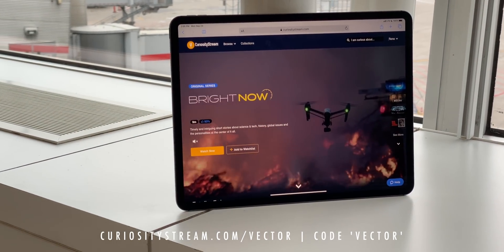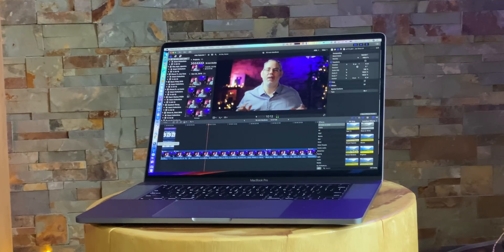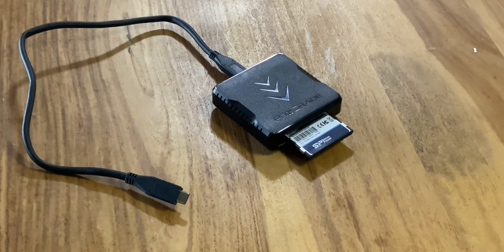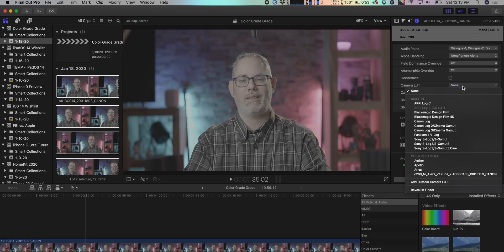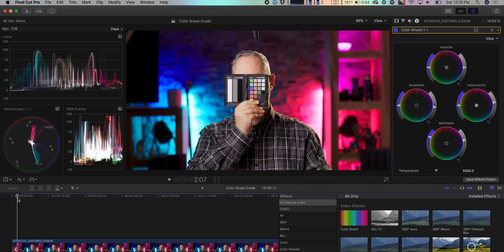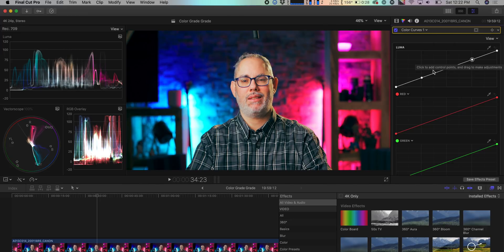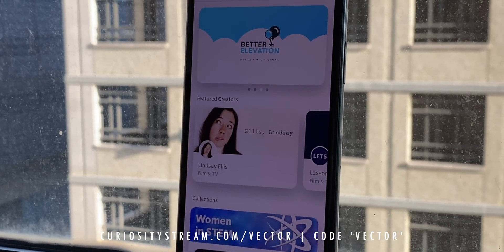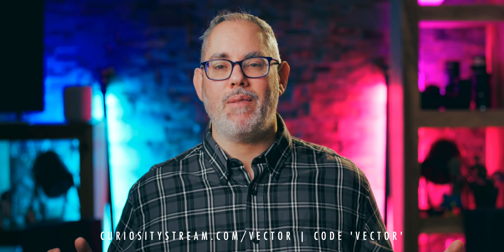Cinematic Color Grading RAW in Final Cut Pro X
Late last year, I upgraded the main camera I use for filming these videos to the Canon C200. A cinema camera, which means one built specifically for shooting video. Not a still camera that also shoots video.

There were a bunch of reasons for this, which I can get into in another video if you’re interested, but the biggest for me was the ability to run XLR mics straight into the camera instead of having to use intermediary interfaces and recorders, and the ability to get a picture that looks pretty close to an Arri system but for like one tenth the price.

At first, I just stuck with my usual workflow. I’m a big believer in first learn walk, then learn fly. So, I recorded standard MP4 to an SD card, color corrected it, and that was pretty much it.

But, one of the best things about the C200 is that it can shoot in RAW. Which, just like RAW in photography, captures a ton more information so you not only get a better quality recording, you preserve a ton more options for color correction and grading.

So, I talked to a ton of experts, I watched a ton of videos, and got ready to make the switch and start recording RAW to CFast cards.

But, a lot of the workflows I’d heard and found involved Adobe Premiere or, even more frequently, DaVinci Resolve and I… I just don’t like either of their interfaces. I use, like and really wanted to stay inside Final Cut Pro X.

So, I adapted, I tested, I tweaked, I iterated, and I shared a lot of work in progress on Twitter and Insta, where a lot of you were kind of enough to give me feedback. And also ask a lot of questions about the workflow I was putting together.

Questions I couldn’t really answer until I had something I felt was at least a little consistent. Until now.

LINKS